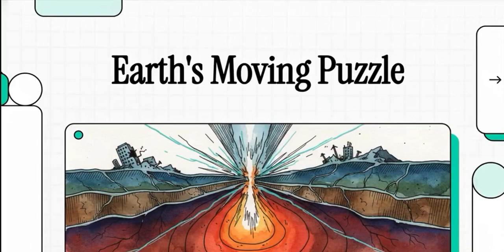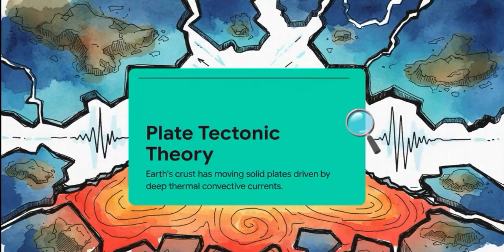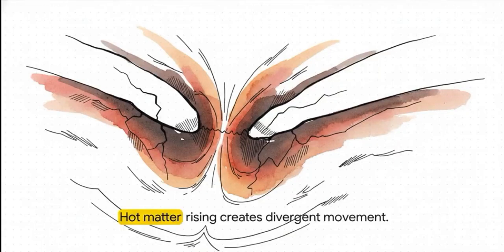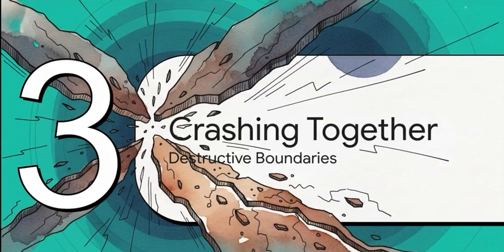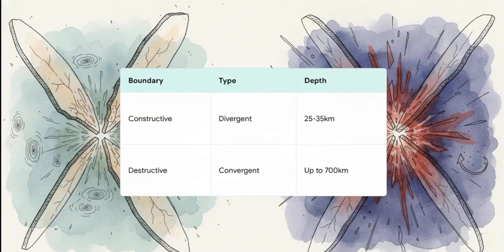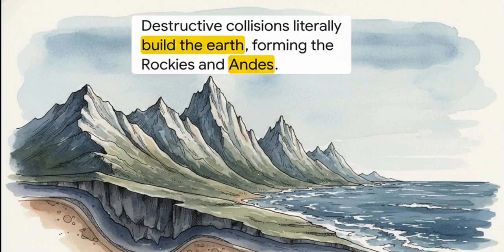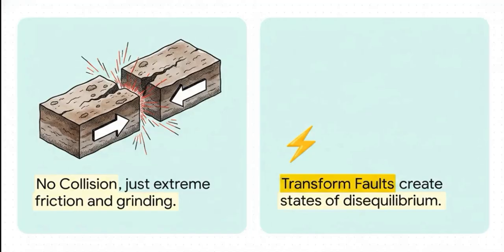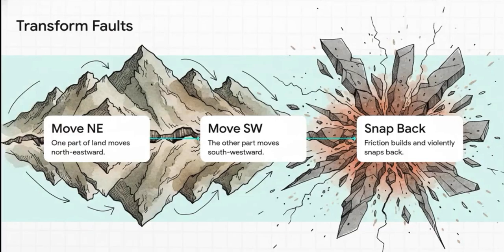All You need to know about Plate Tectonic Theory.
This Is a Very Good explanation for Plate tectonic theory that will help you understand about the theory for the better understanding .